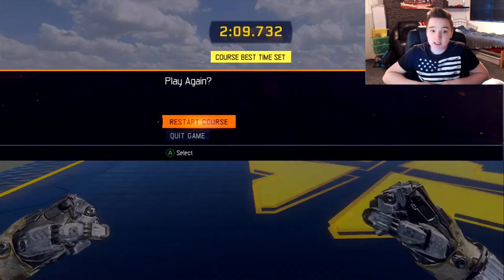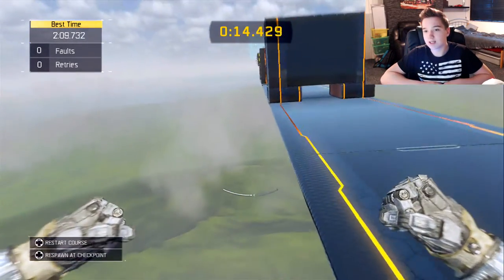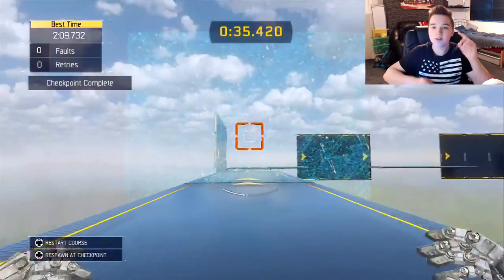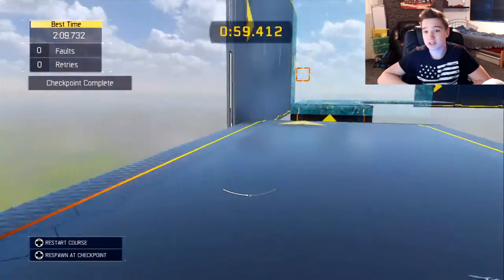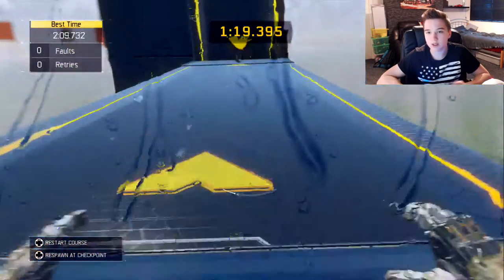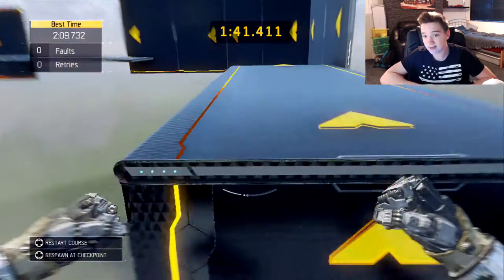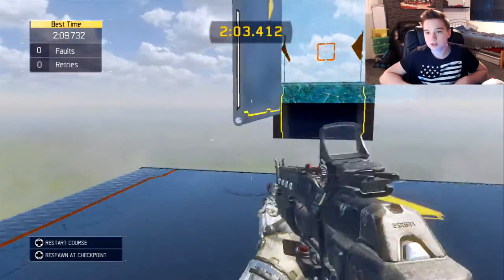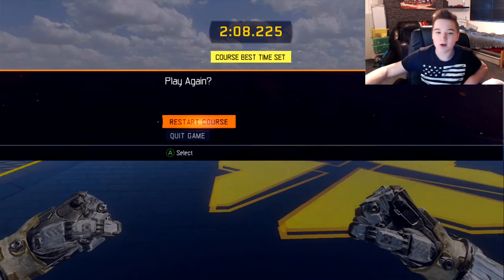How To Get a Fast Time on Free run - Alpha (2:08.225)